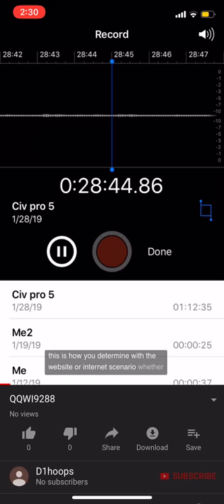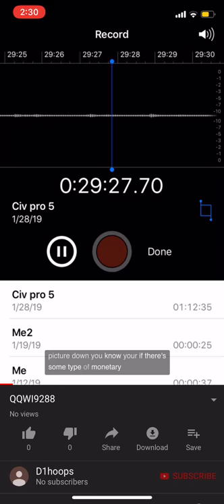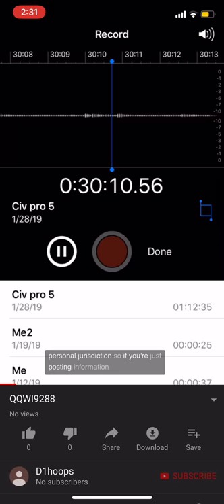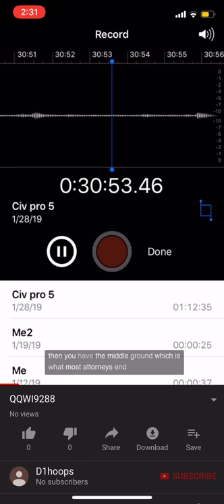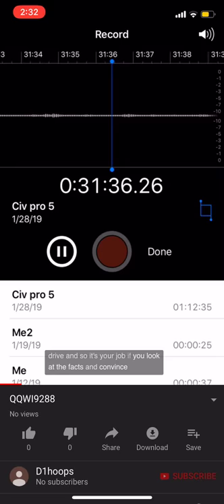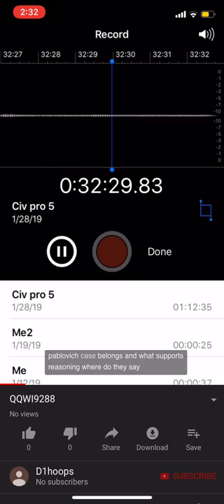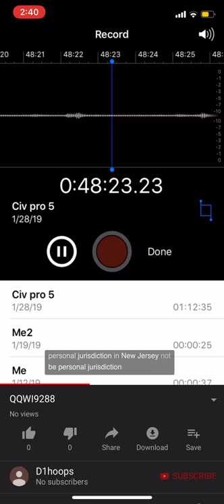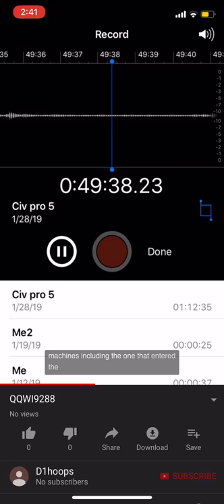Civ pro 5-2 fast